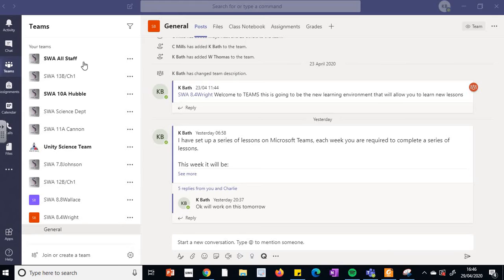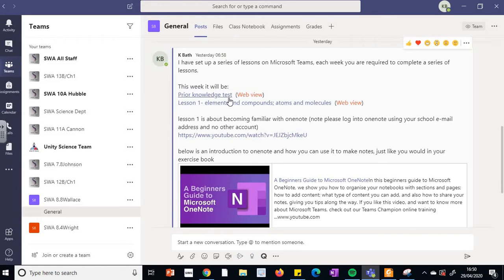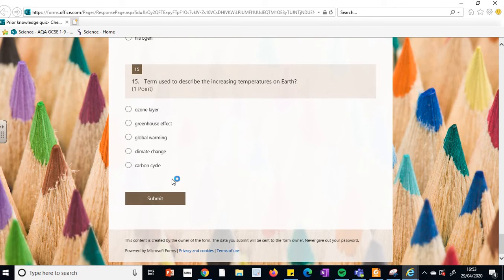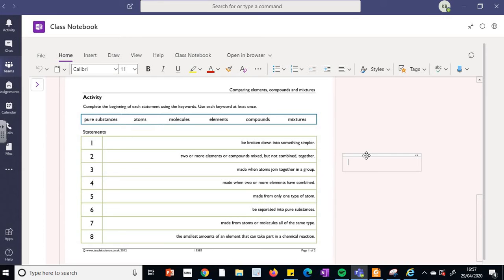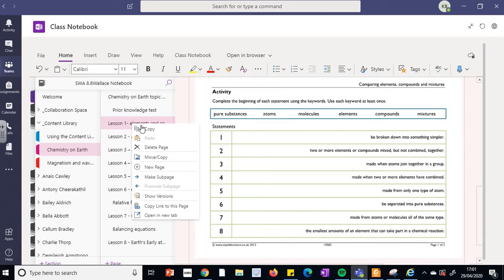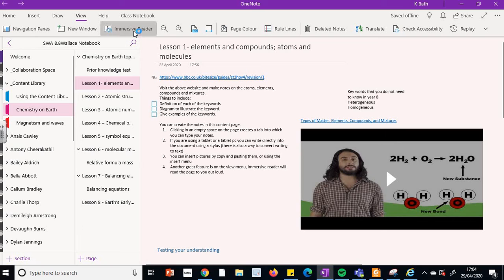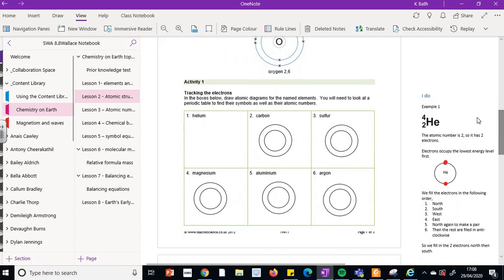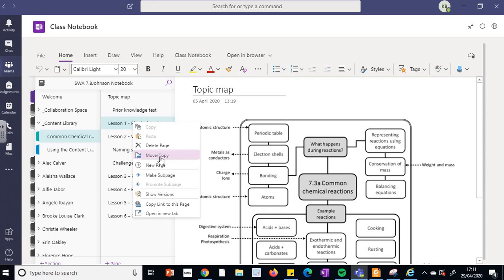KBA- Teams and OneNote introduction- all classes- all years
an introduction to using Microsoft Teams, and then how to use Class Notebook (or the app OneNote)